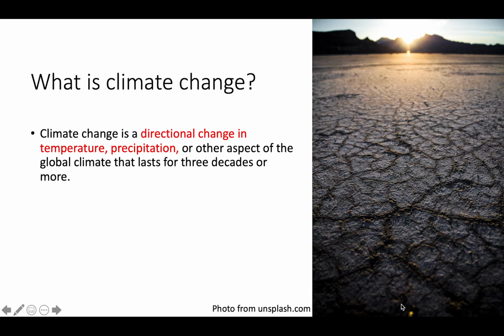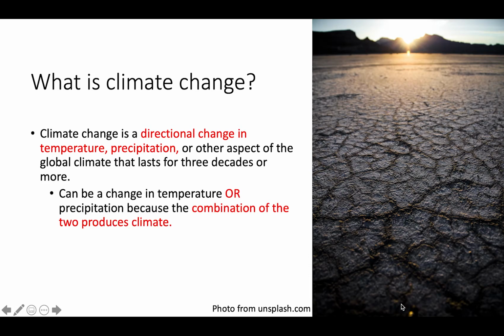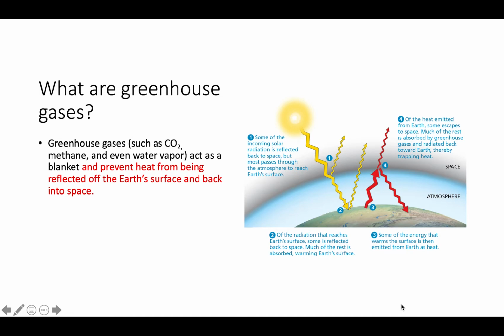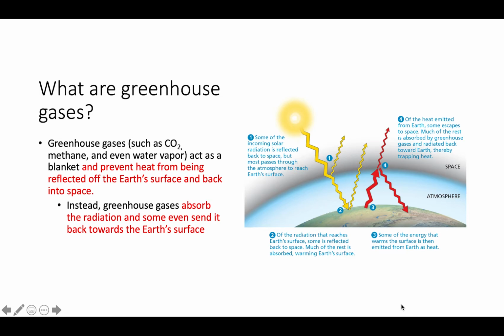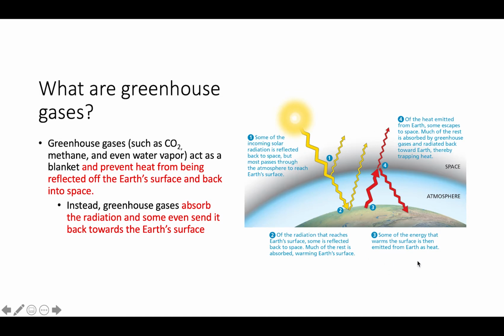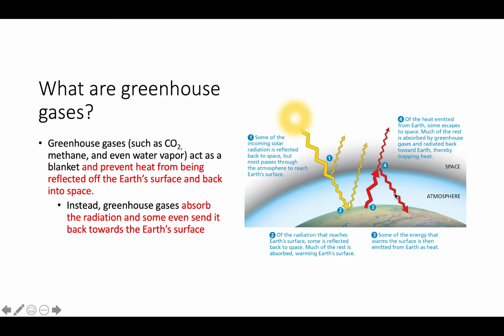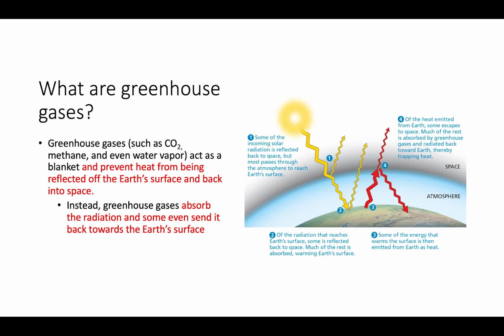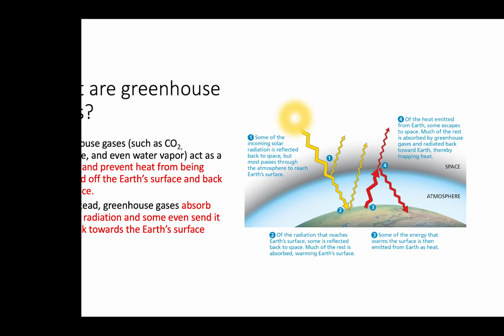Greenhouse Gases and Climate Change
This video explores the generalities of greenhouse gases, their effect in relation to the earth’s atmosphere, their ability to support heat absorption, and their overall influence on climate change. The information in this video is found in chapter 56 of Campbell Biology 11th Edition.